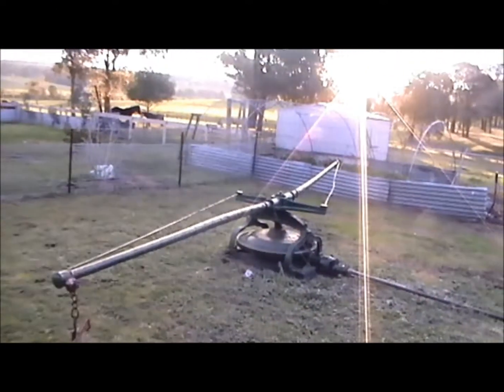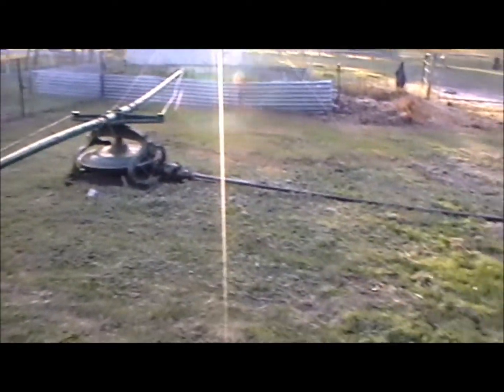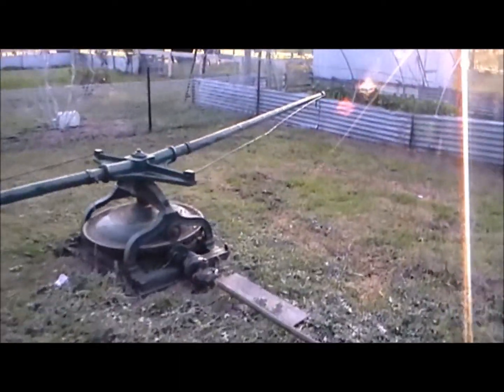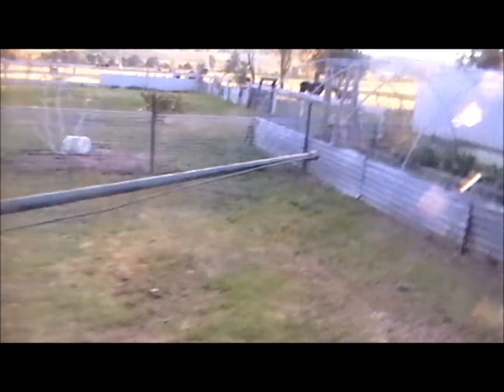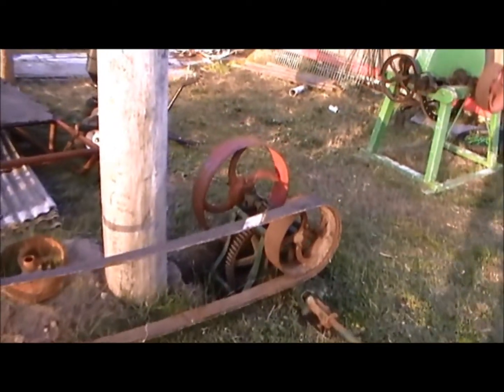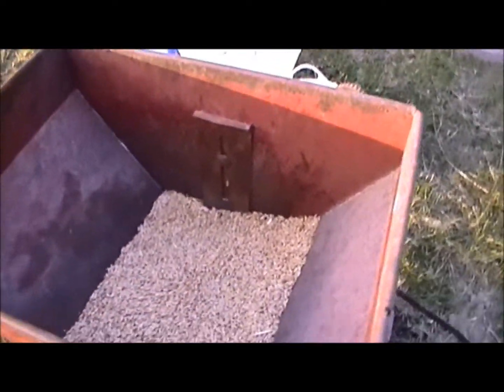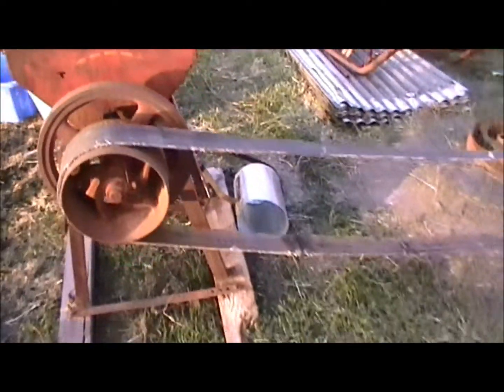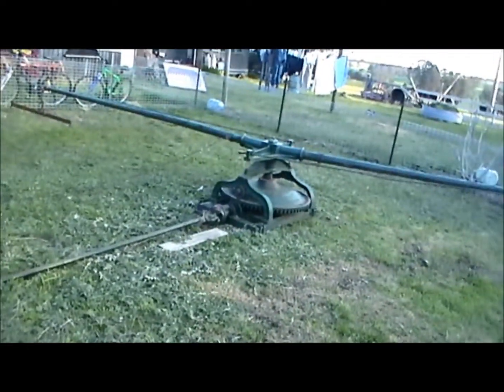Clydesdale on Horseworks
Larvistryn Hunter, Clydesdale colt, on his first time connected to the horseworks, crushing grain.